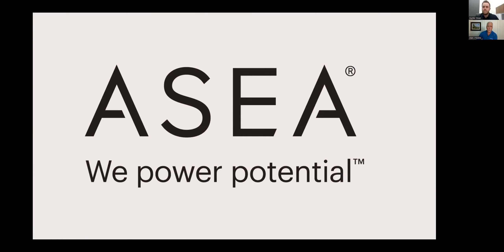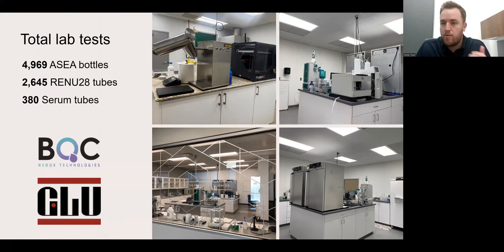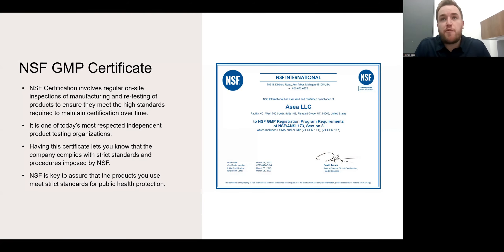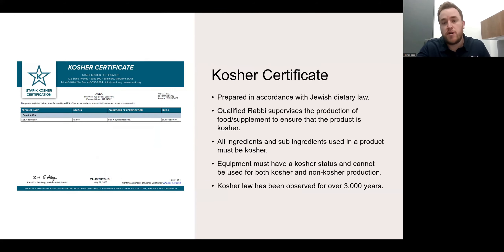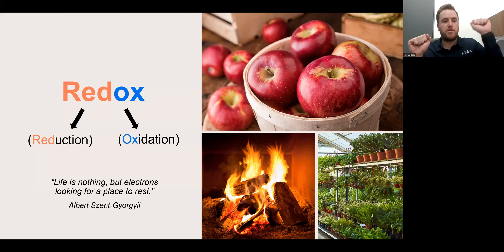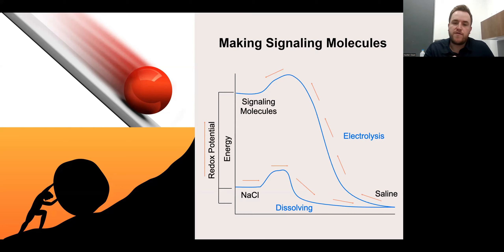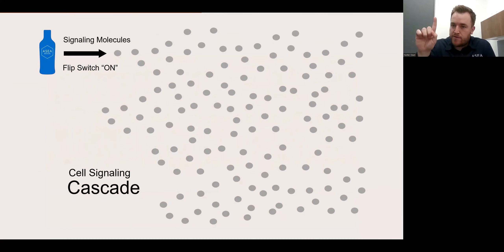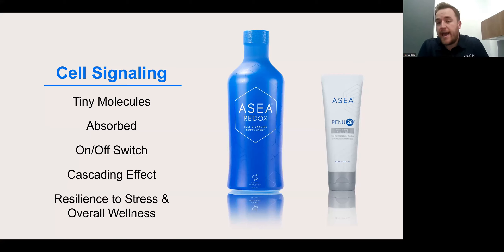The science behind ASEA REDOX.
ASEA's VP of manufacturing and operations, Hunter Dean, discusses the science behind the ASEA REDOX technology.